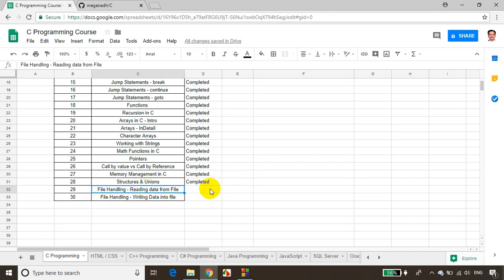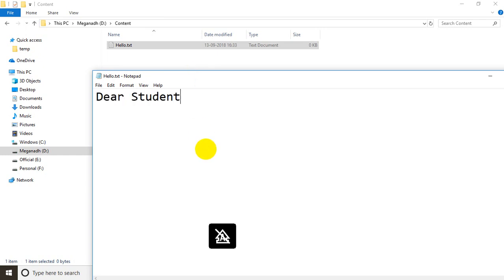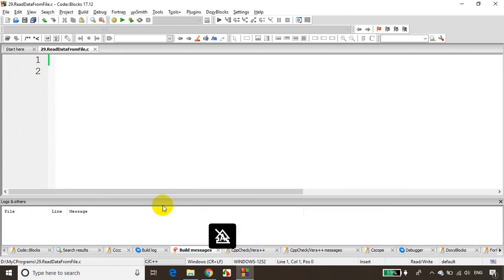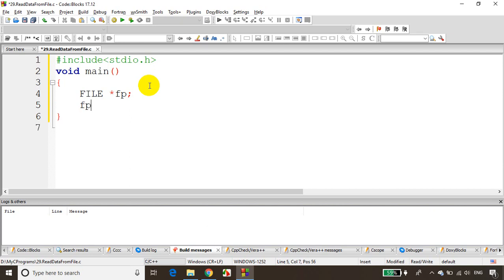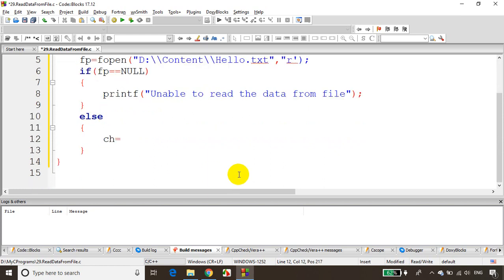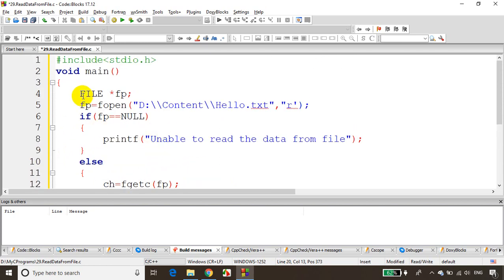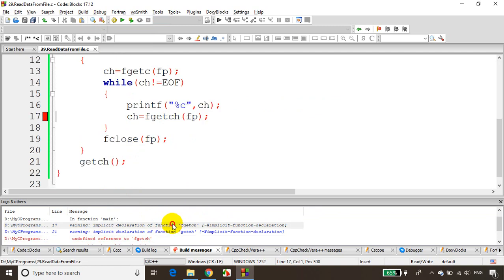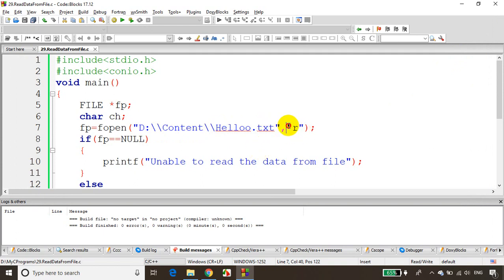C-Programming Tutorials : Lecture-29 - Read data from FILE [C-Program]